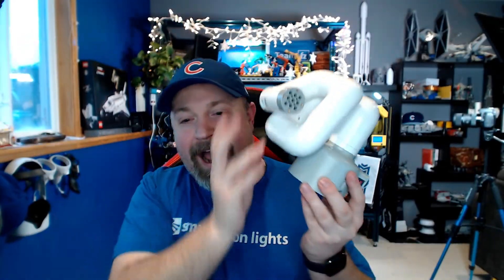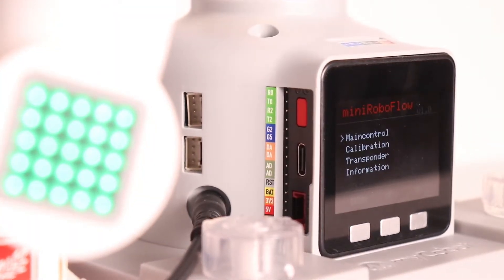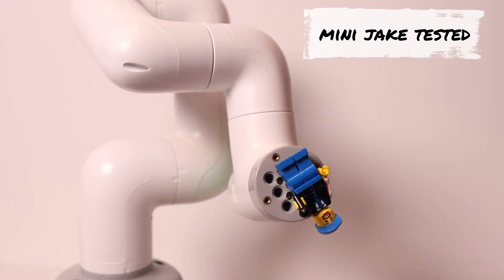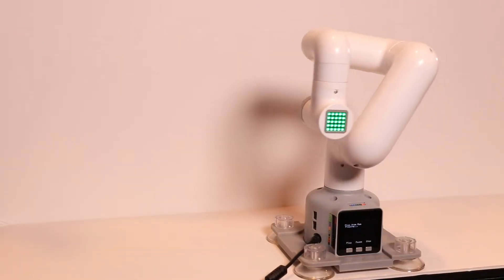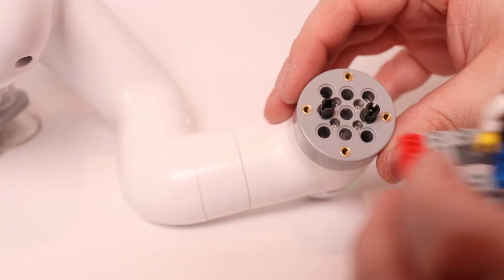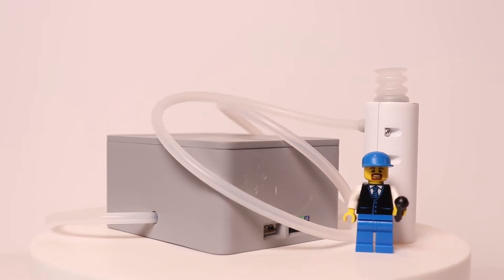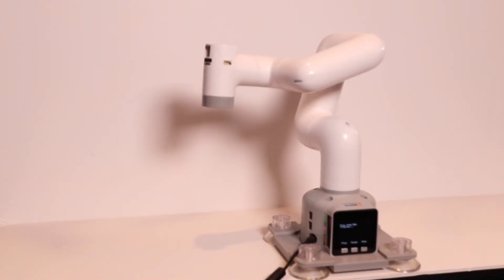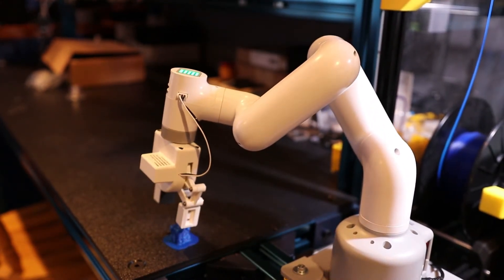World's Smallest Collaborative Robot? - MyCobot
Testing out and unboxing the MyCobot from Elephant Robotics.

This product was sent to me for free by Elephant Robotics.